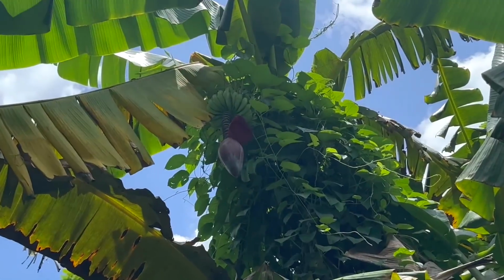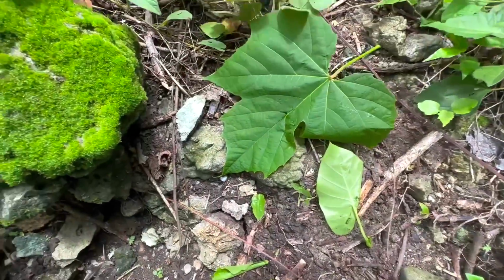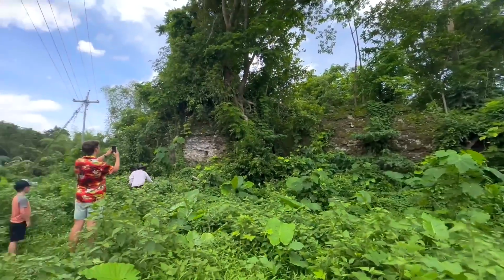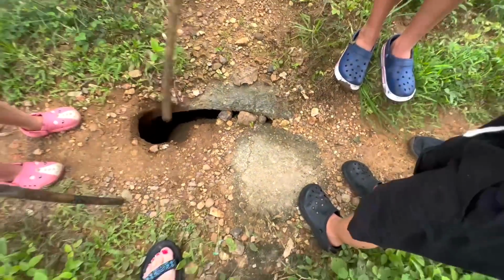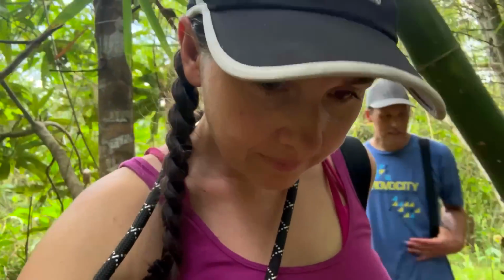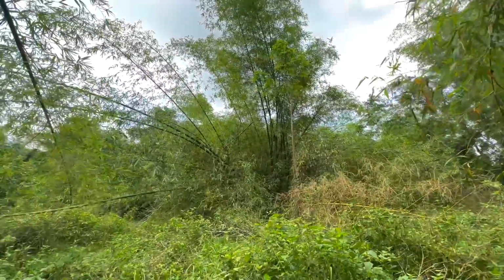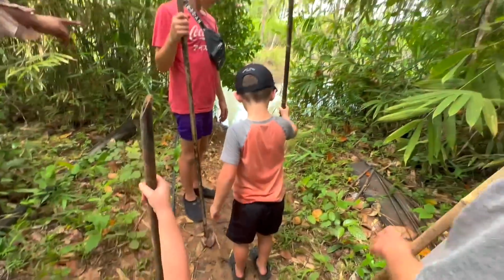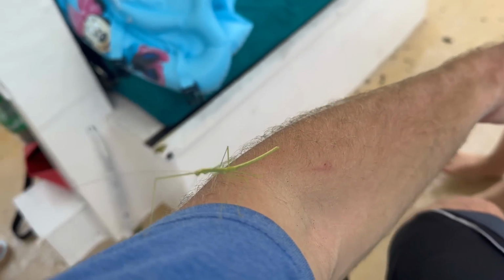American Family FINDS Archaeological Ruins of Old Spanish FORT That are Undiscovered!!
It was so cool to be like archeologists as we discovered the ruins of the Spanish Fort. We had to climb over the barbed wire fence and wack our way through the jungle like explorers. We were able to walk around the entire ruins and see the large walls that were about 10 meters (30 feet) high. We were also able to go inside the fort. It was amazing how overgrown everything was. There were large trees and vines growing right in the middle of the ruins. It was amazing to see actual coral in the rocks, making it clear that they used rocks from the ocean to build the fort.

It was a really hot day! There were mosquitos flying around and we were watching our steps closely to make sure there were no snakes or other creatures. We continued around to the front of the fort where you could see the stone walls really well. Our guide cleared away the vines so we could get some really good pictures and footage.

Then, we were on our way back to the boat to make sure we weren't stuck in low tide. It was cool to see some beautiful trees, flowers, and even a stick bug on our way. The coastline and ocean were beautiful on our way back to the Airbnb. It was cool to even see a sea turtle. It was a fun and adventurous day!